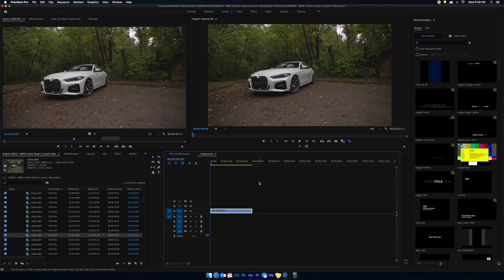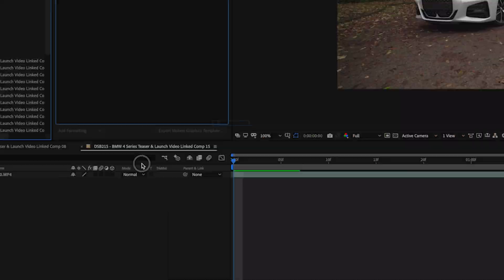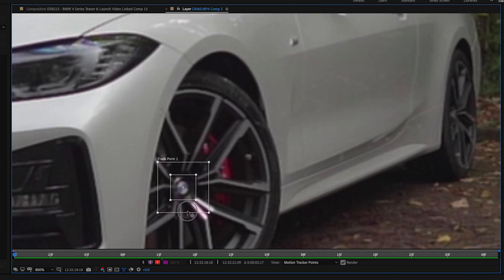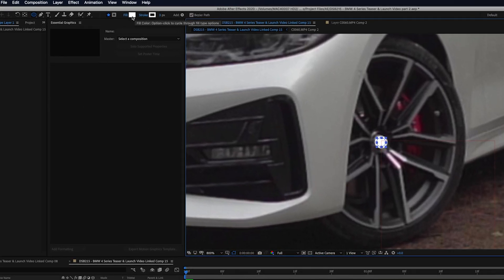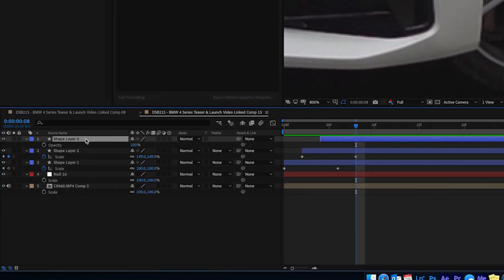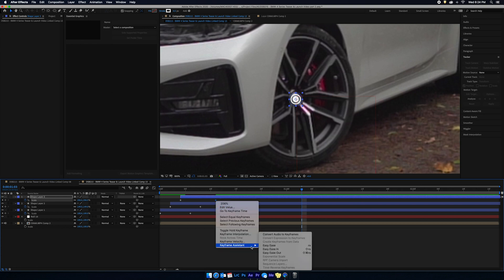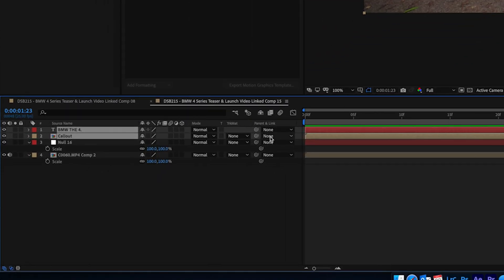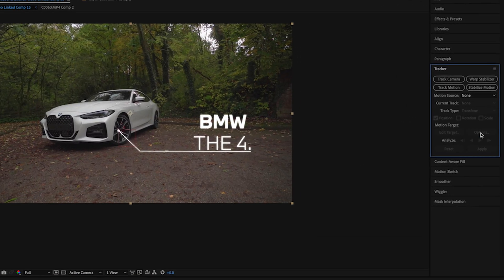After Effects Call Out Titles MADE EASY!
Learn how I created Call Out Titles in After Effects for the latest BMW video that I worked on!

Equipment;
Sony a7
Sony a7iii
Sony FE 50mm 1.8
Sony FE 24-70 f2.8 GMaster
Sony FE 70-200 f2.8 GMaster
Rode Video Mic Pro
DJI Ronin - S
UV Filters
Lowepro Pro Tactic 450
Lacie Harddrive
Polar Pro Defender
Polar Pro CPL Filter